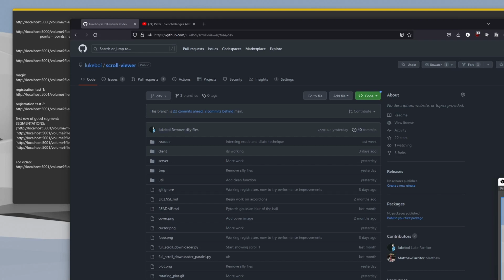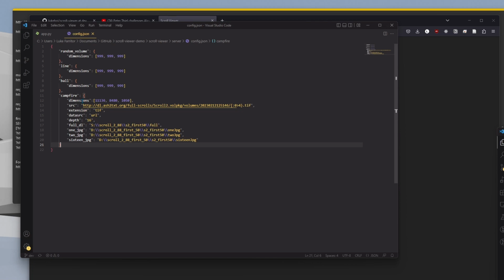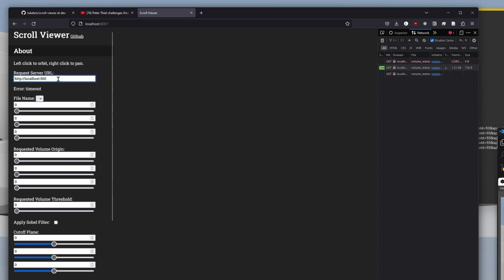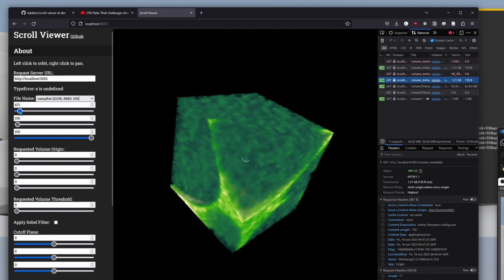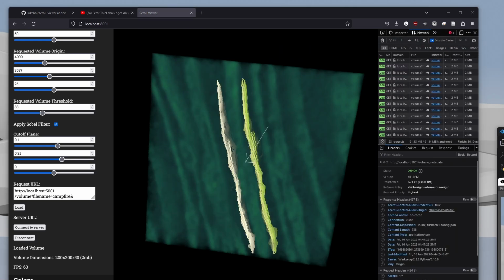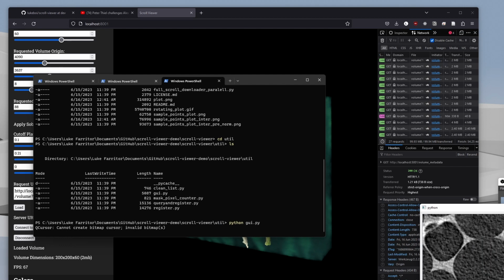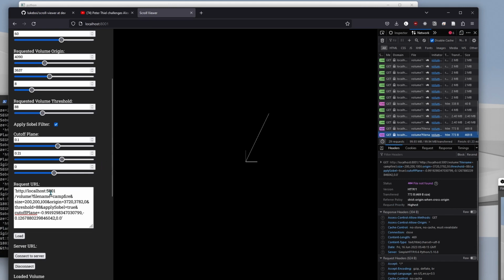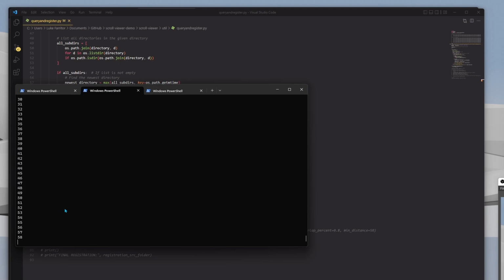Scroll Viewer Demo Guide 6/16/23